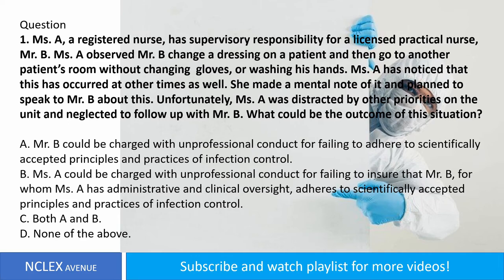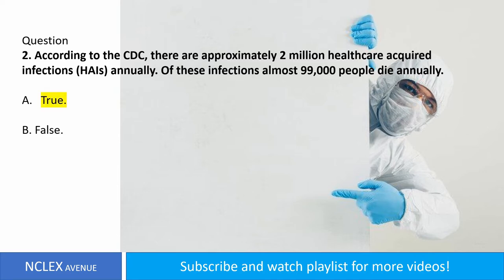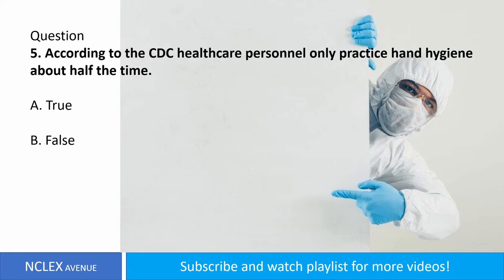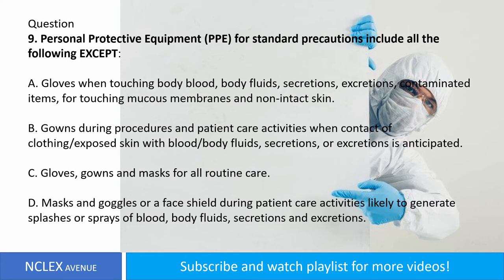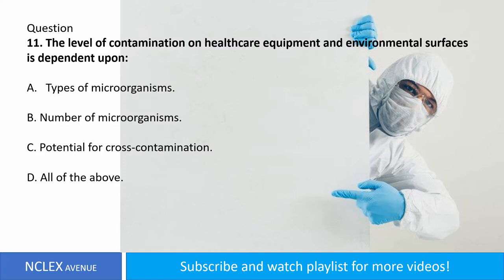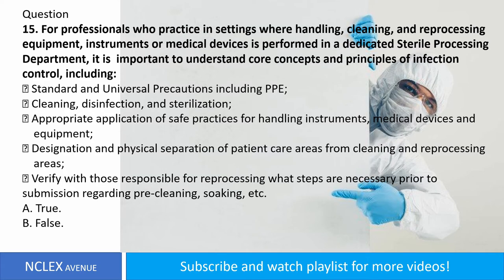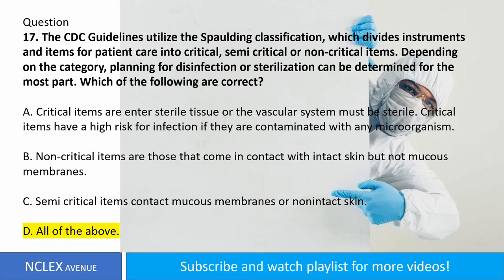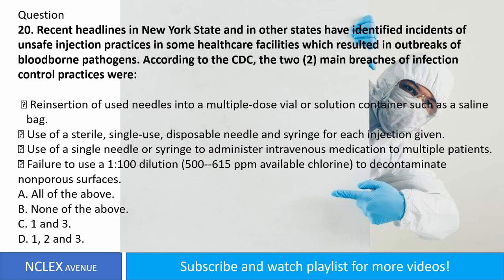Infection Control New York Mandatory Training Online Course | Access Continuing Education Inc.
New York State Infection Control Course
Access Continuing Education Inc.
New York Nurse
New York RN
Infection Control NYSD, DIY New York Application, BON NY, NCLEX RN Application, nclex application
nysed nclex retake
nysed nclex requirments
nysed nclex pass rate
nysed gov. nclex
nysed nclex RN